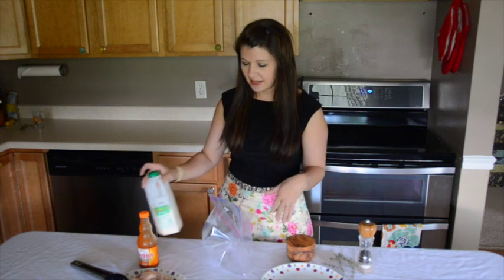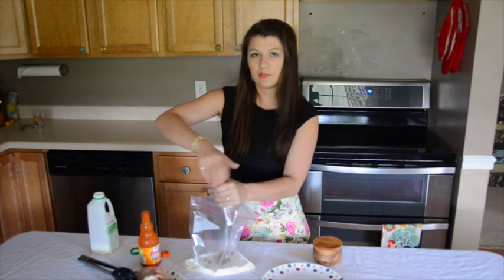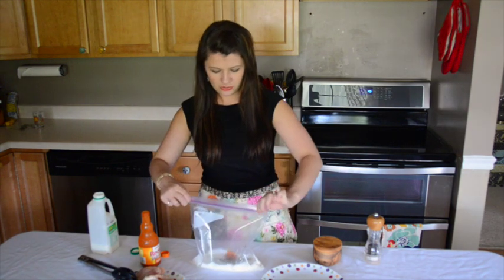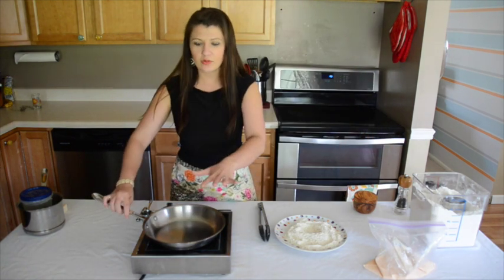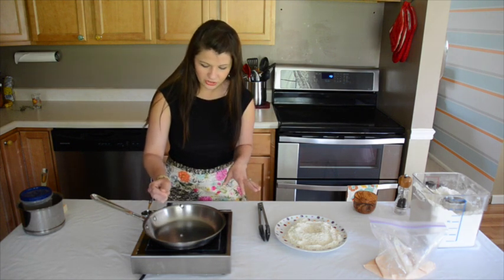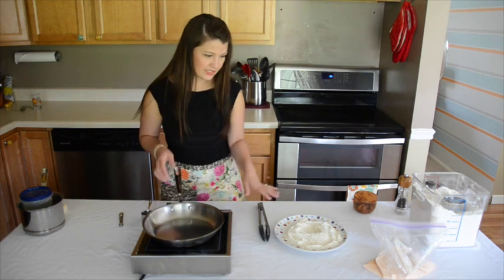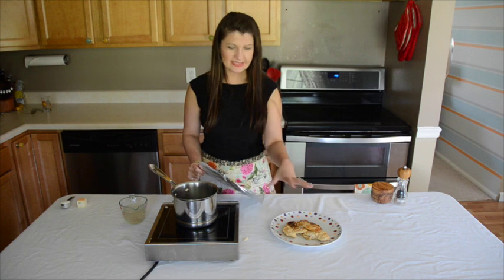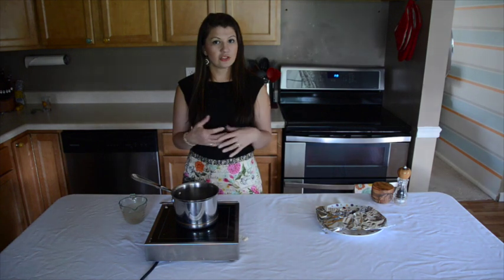5 Mother Sauces: Véloute Sauce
Learn how to use on of the 5 mother sauces on a breaded chicken cutlet.